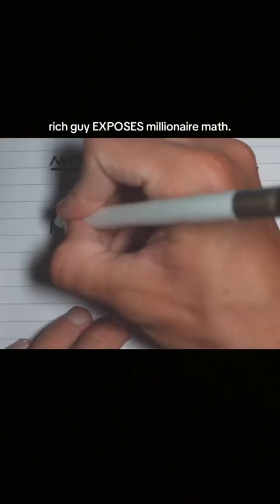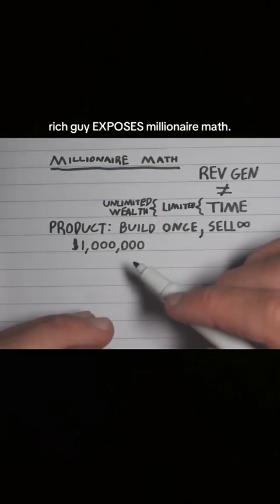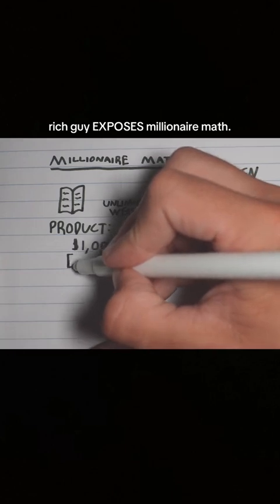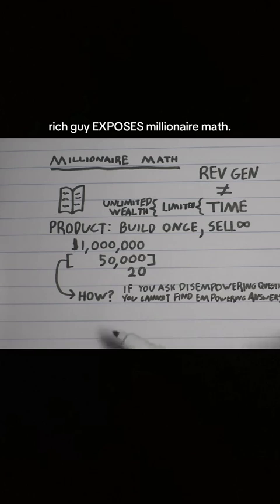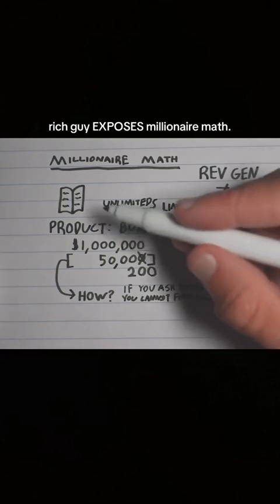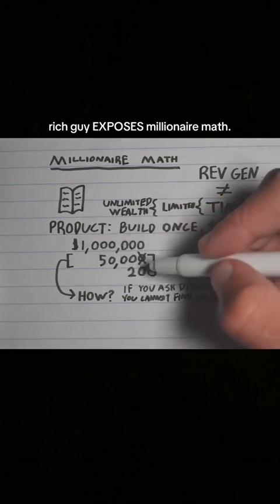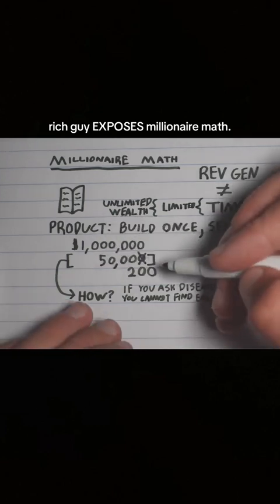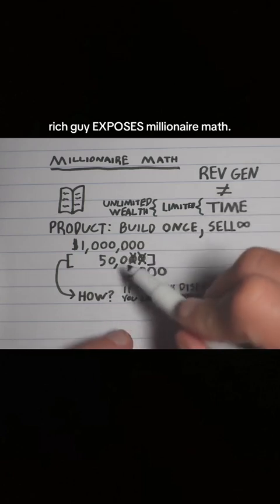Rich guy exposes millionaire math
Understanding how to become millionaire using math